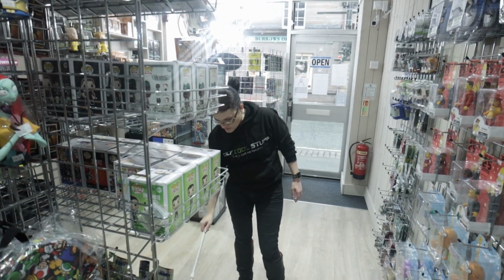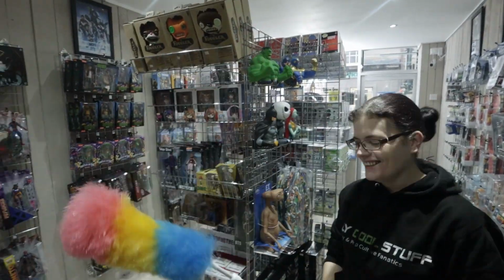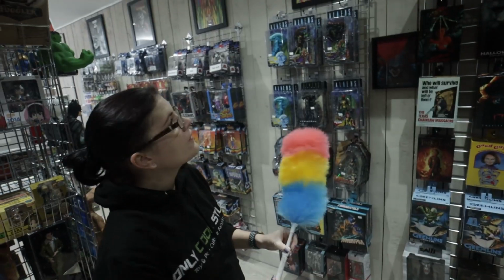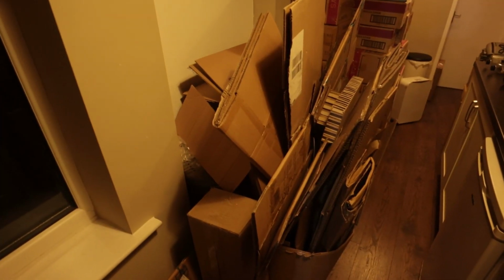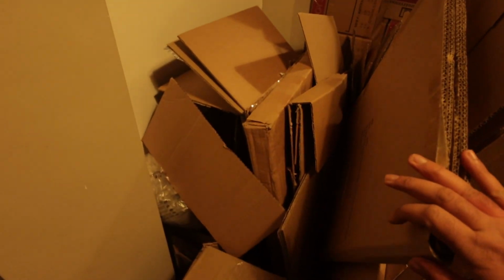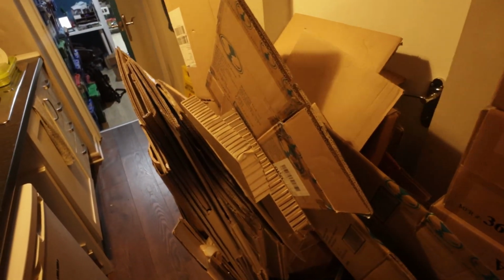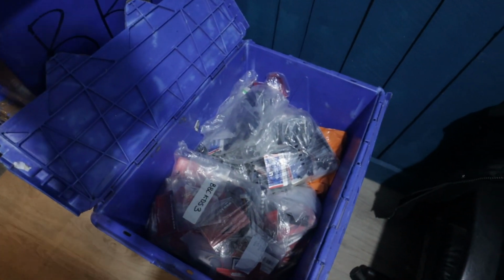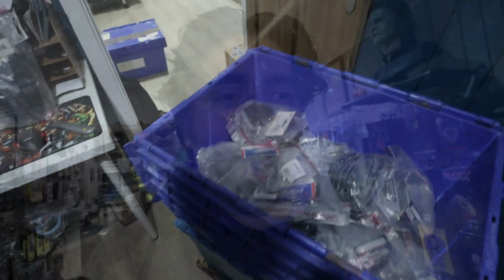SHOP LIFE: NOISY Building Work Starts 2 Days Before Re-Opening!